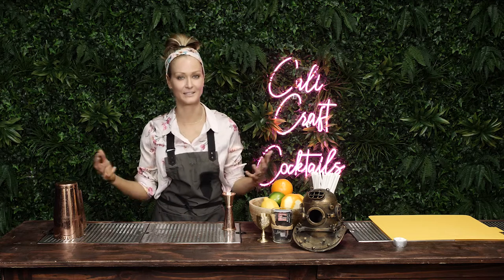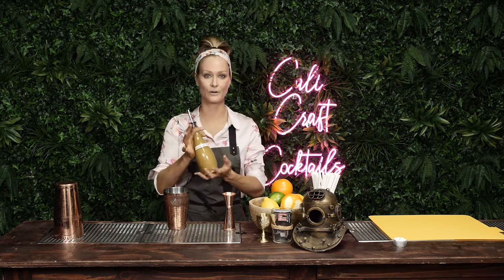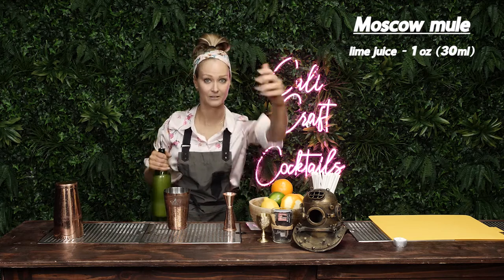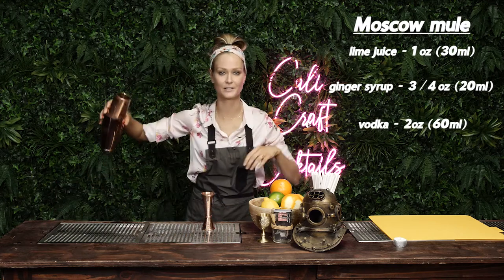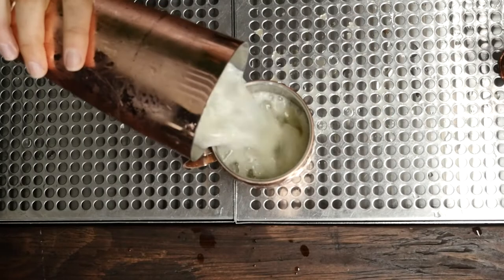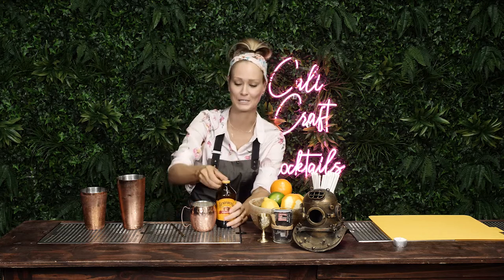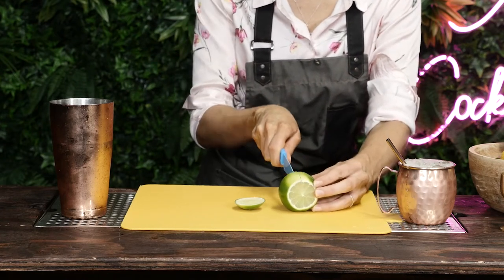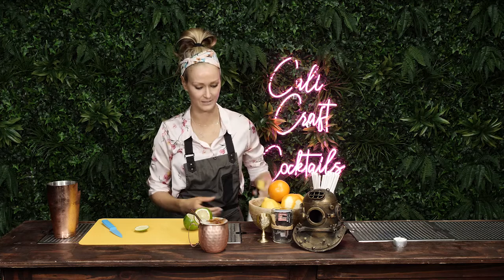Episode 3: How to Make a Moscow Mule (Cali Craft Cocktails)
This week we're making a Moscow Mule! A favourite (favorite) of mine, but only when I make it! I referred to it as a "watery mess", which is maybe not fair, but once you've had a CC Mule, you'll never go back!

1 oz lime
3/4 oz ginger syrup
1.75 - 2oz vodka
shake and dump!
fill with ginger beer

top Angostura bitters + lime wheel

***LINKS***